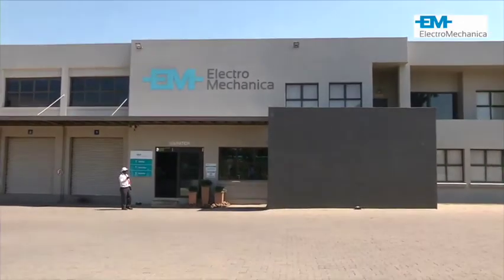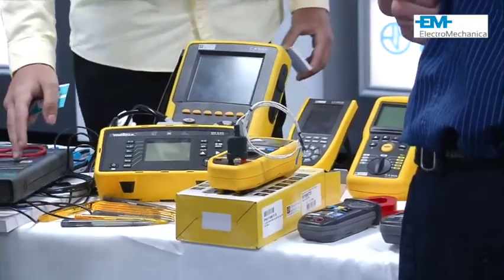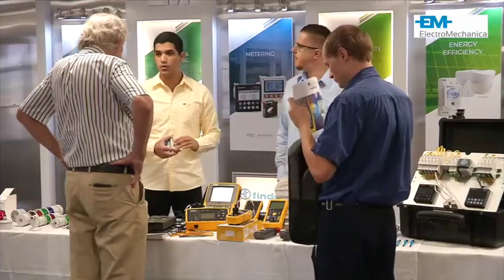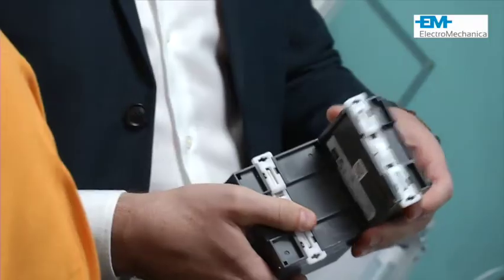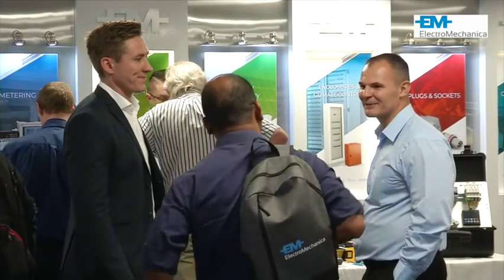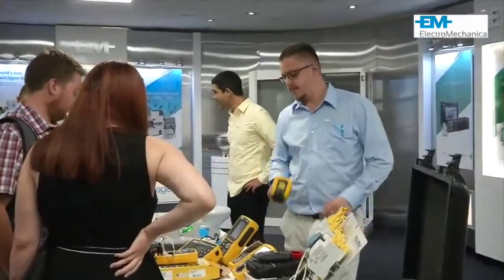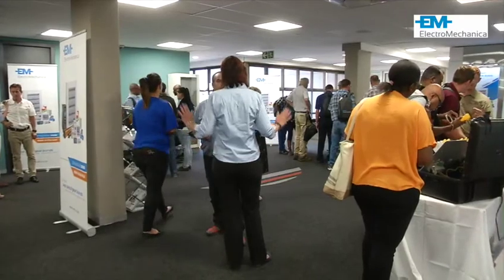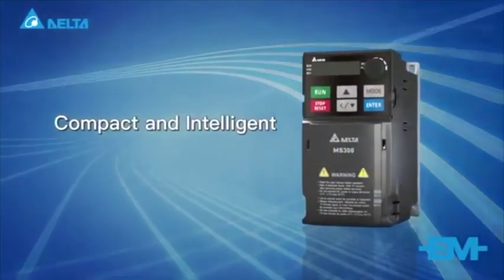Supplier launches 450 new products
Electrical switchgear supplier Electro Mechanica (EM) launched the latest edition of its product catalogue this year. A new catalogue is launched on average every two years.